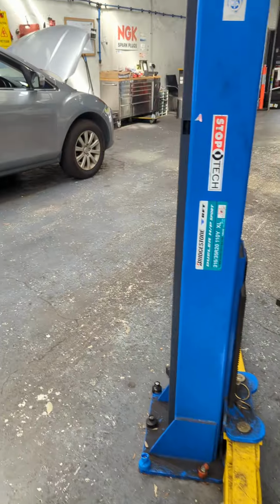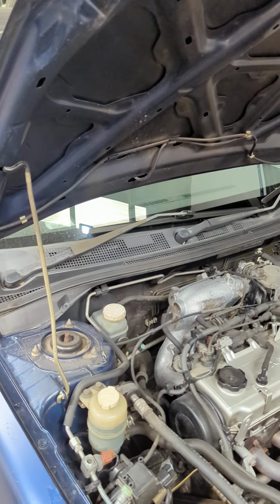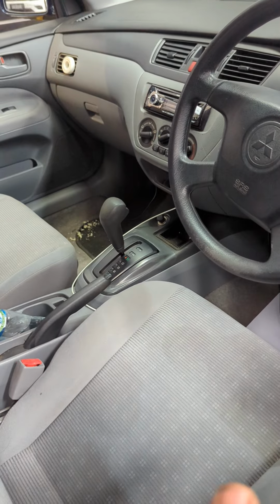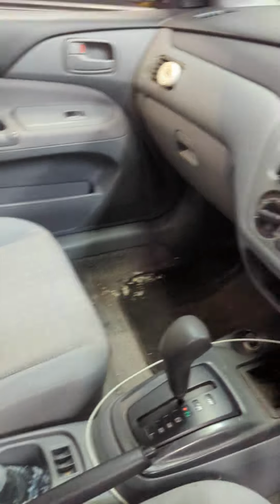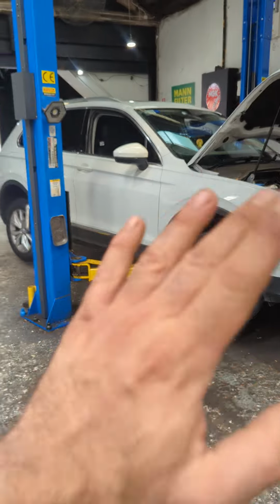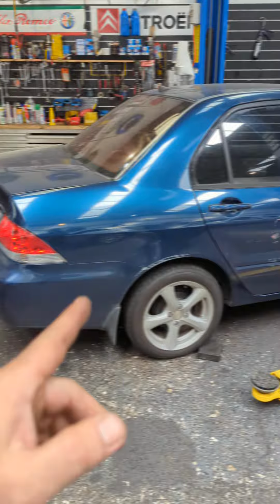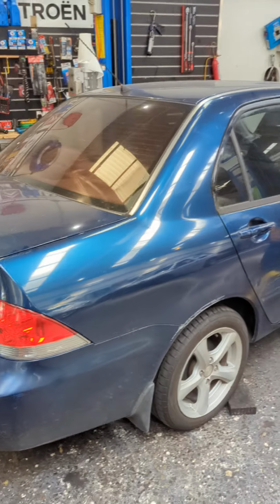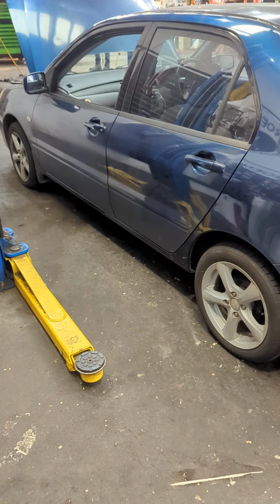Reliable used car Mitsubishi Cg Lancer. 1.8 litre.